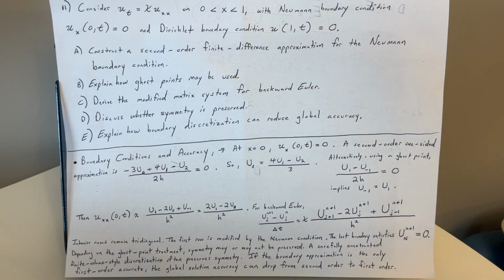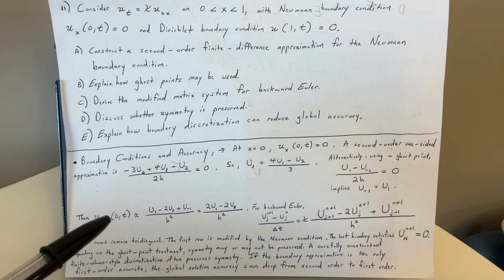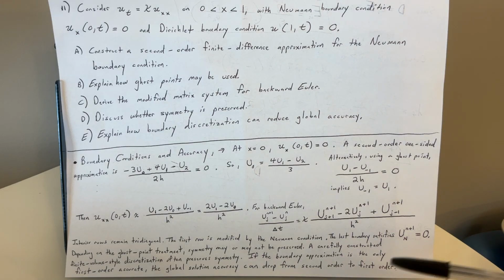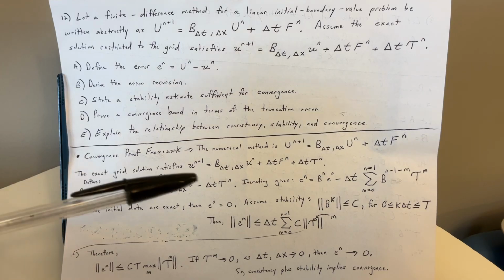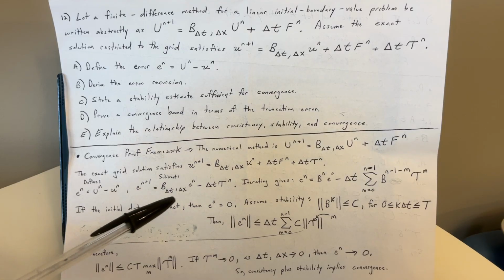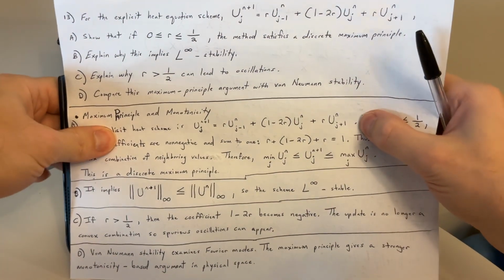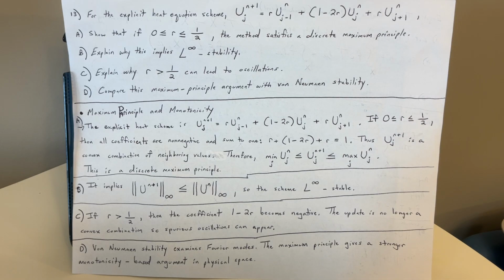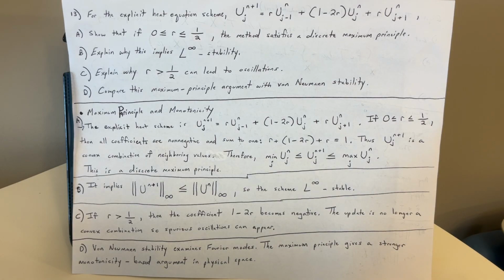Numerical Methods for Partial Differential Equations Practice Final Exam- Part Four